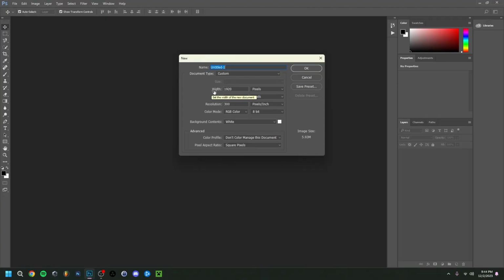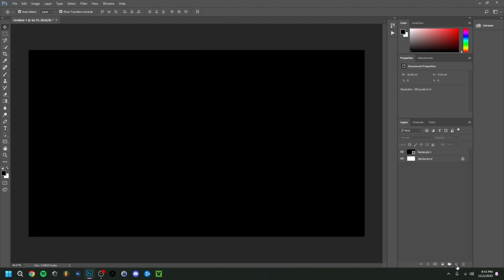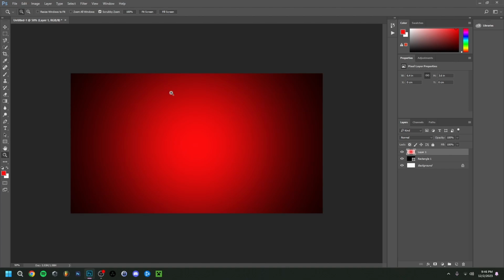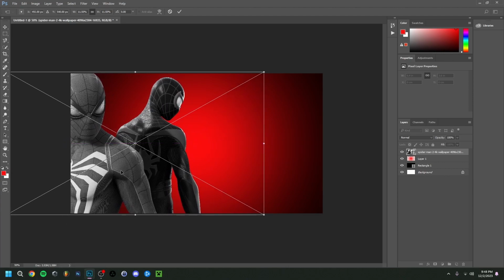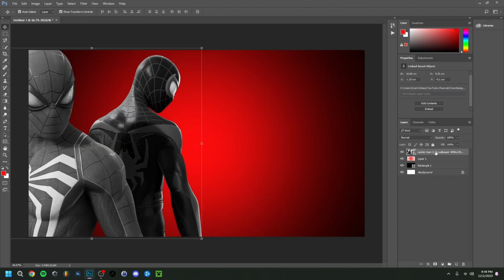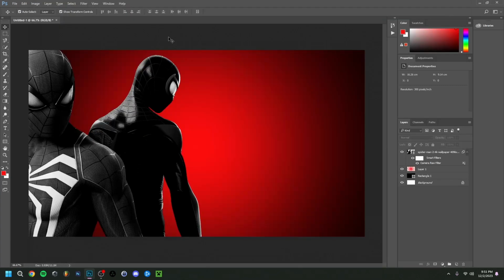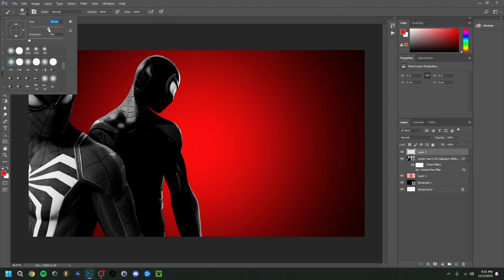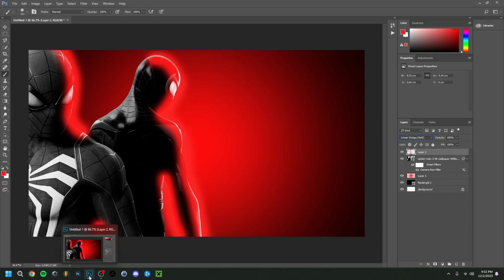How To Make A Spider-Man 2 Thumbnail 2023 (Spider-Man 2 Thumbnail Template Tutorial 2023)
▶Hey everyone and welcome back ! Today I'am showing you how to make a spider man 2 thumbnail 2023 ! Spider-Man 2 is the latest spider man game at the moment and I wanted to show you how to make spider man 2 thumbnail for youtube videos. It is a spider man 2 template thumbnail photoshop tutorial but you can follow it in another software aswell or the free legal photoshop in your web browser. In any case I hope you enjoyed this tutorial on spider man 2 thumbnail template tutorial 2023 !